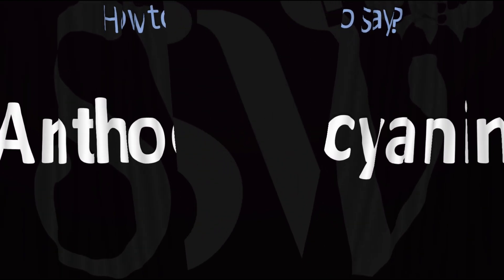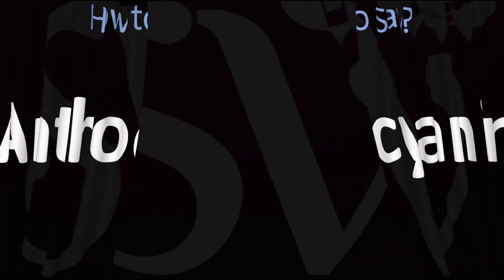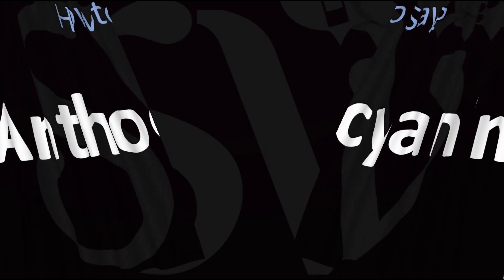How to Pronounce Anthocyanin? (CORRECTLY)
This video shows you how to pronounce Anthocyanin (pronunciation guide).

Information & Source
Anthocyanin Chemical compound
Anthocyanins are water-soluble vacuolar pigments that, depending on their pH, may appear red, purple, blue, or black. In 1835, the German pharmacist Ludwig Clamor Marquart gave the name Anthokyan to a chemical compound that gives flowers a blue color for the first time in his treatise “Die Farben der Blüthen”. Wikipedia Source
Classification: Flavonoid